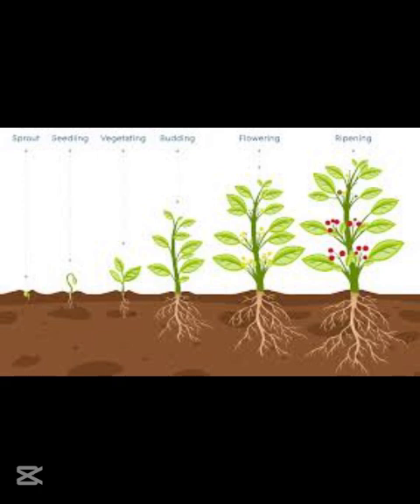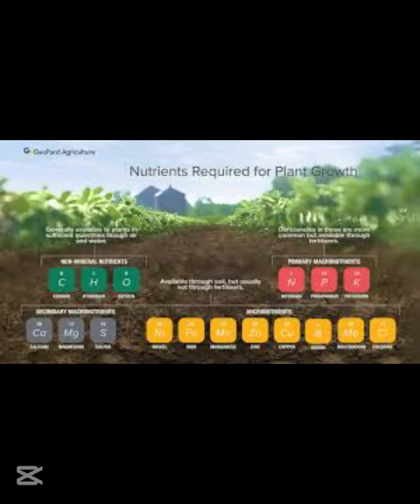podcast Fertilizer Dynamics_ Differential Nutrient Uptake